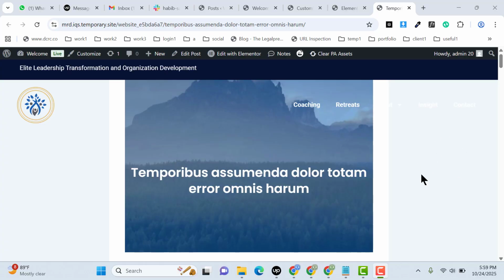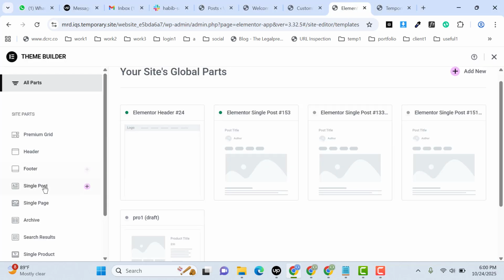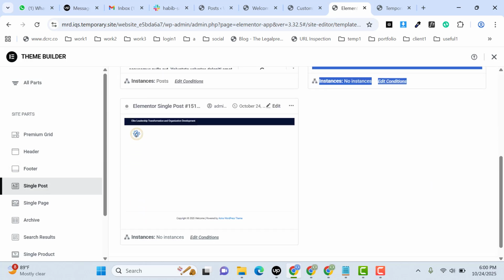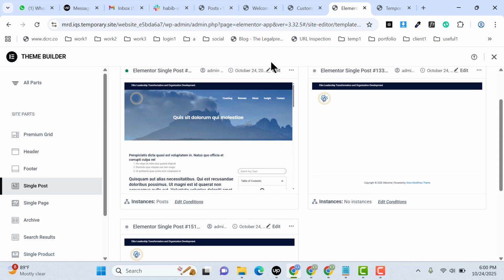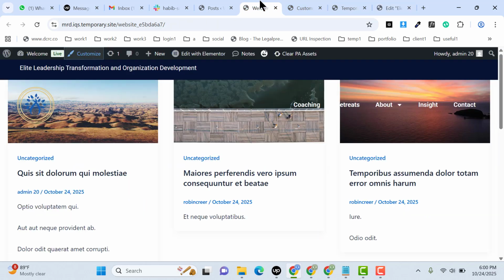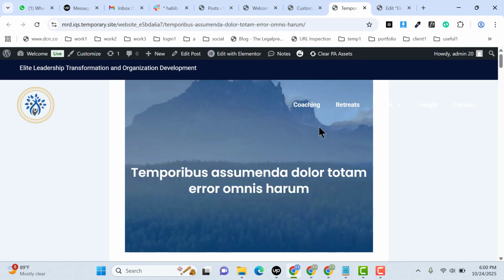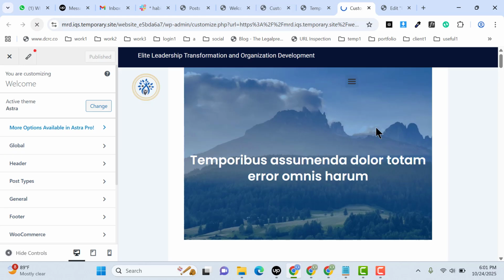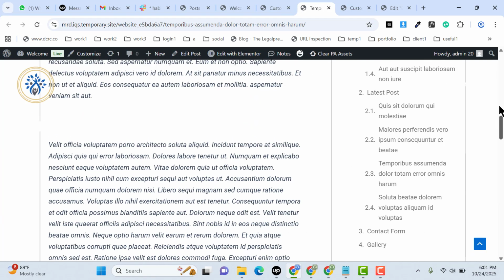Fix Single Blog Post Template Showing Narrow Width in Elementor Astra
How to Fix Single Blog Post Template Showing Narrow Width in Elementor Astra WordPress Website (2026 Tutorial)!

In this video, I show you how to fix the common issue of your single blog post template appearing too narrow when using Elementor with the Astra theme. This usually happens due to theme content width settings or container conflicts, and I'll walk you through the exact steps to get your blog posts displaying full width as intended.

In this video, you'll learn:

Why single blog posts appear narrow in Astra with Elementor

How to check and adjust Astra's content width settings

How to fix container width conflicts in Elementor

How to set the correct page layout for single post templates

Tips for testing and previewing changes correctly

Perfect for:

Elementor users building blogs with the Astra theme

Web designers fixing layout and width issues

Freelancers offering WordPress theme customization

Anyone struggling with narrow blog post layouts

Timestamps:

0:00 – Introduction

0:20 – Why this narrow width issue happens

1:00 – Checking Astra content width settings

2:00 – Fixing container conflicts in Elementor

3:30 – Setting the correct single post layout

5:00 – Final result and recap